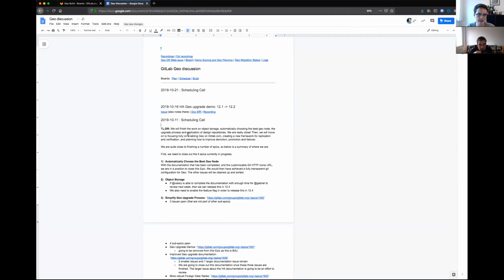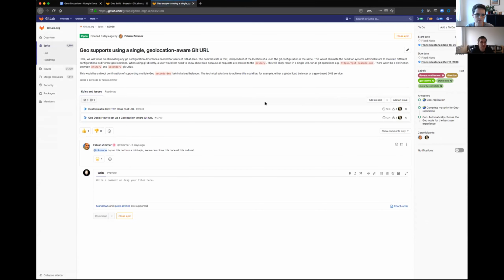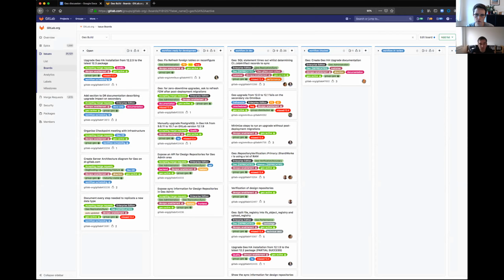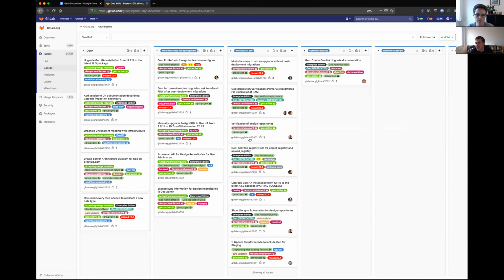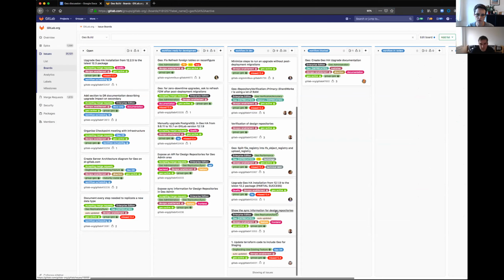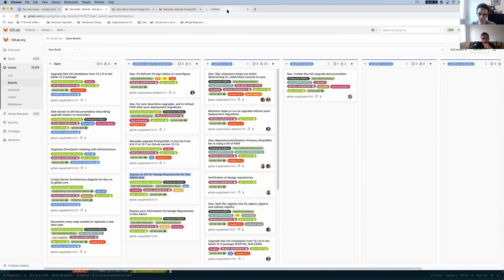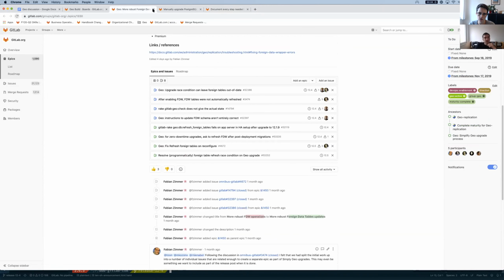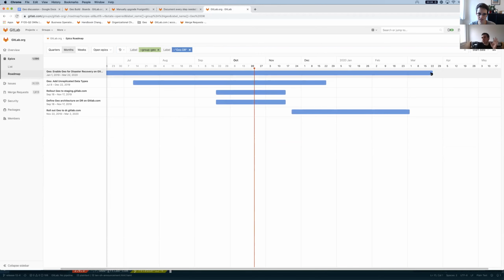Geo Scheduling Call - 2019-10-21